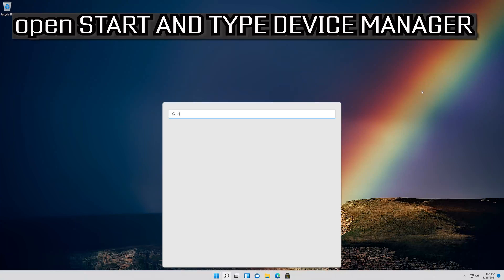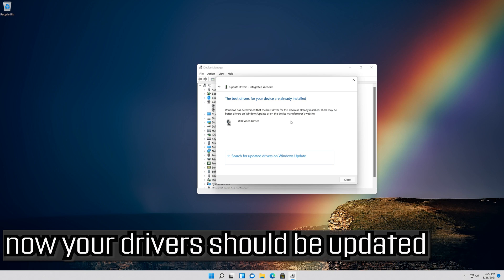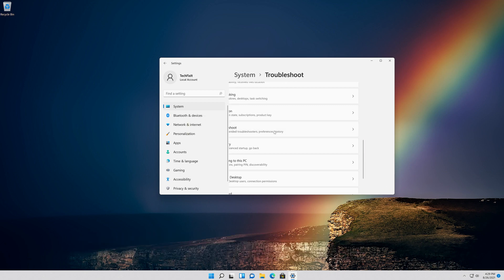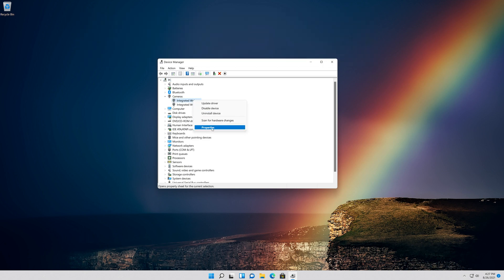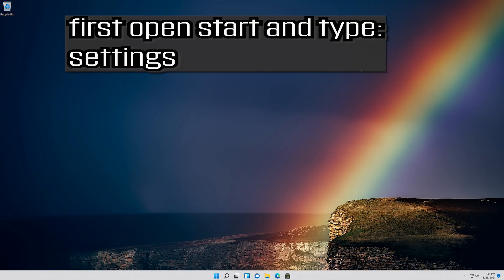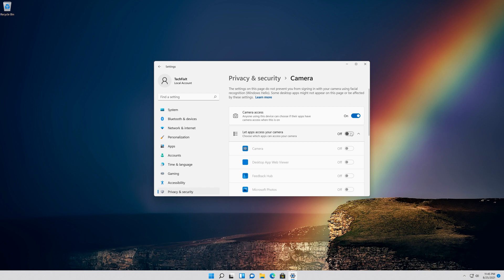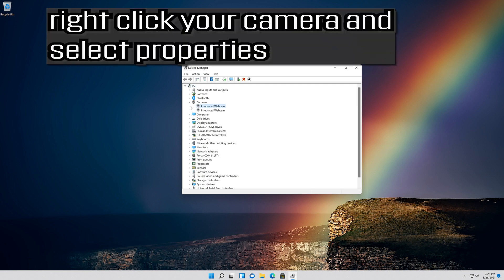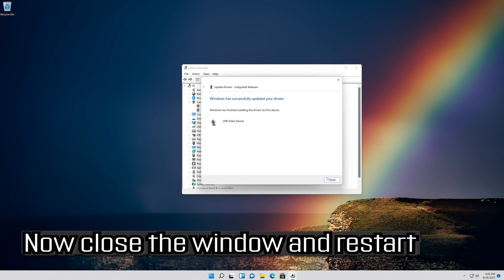Lenovo Webcam Not Working in Windows 11/10 -[Tutorial]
Lenovo Laptop webcam not working Windows 11. Lenovo PC Has camera not working after Windows 11 Upgrade. Lenovo Laptop camera Not working Win 11. Lenovo camera Not Working after update windows 11.  thinkpad camera Not Working in Windows 11.

If you’re finding yourself in a similar situation, the following fixes will help you get back your camera functionality on your LENOVO computer. Below you have a collection of methods that other users have successfully used to resolve this particular issue. Follow each potential fix in order until you get your camera back. Let’s begin.

The webcam plays the prominent role in laptops. Although, nothing is oblivious to errors and issues in windows. camera errors and malfunctions are universal in nature; they are experienced at least once by every laptop user irrespective of their laptop brand and operating system versions.